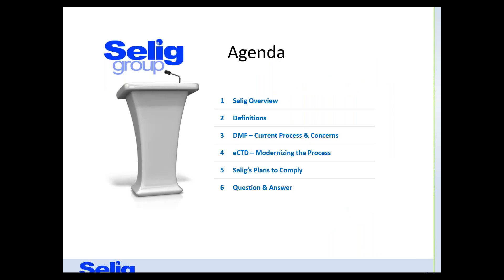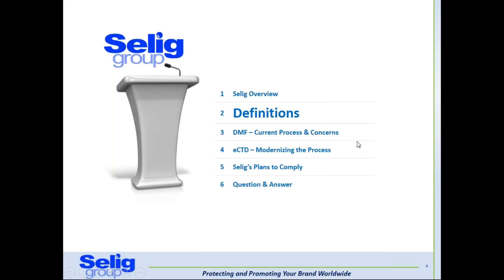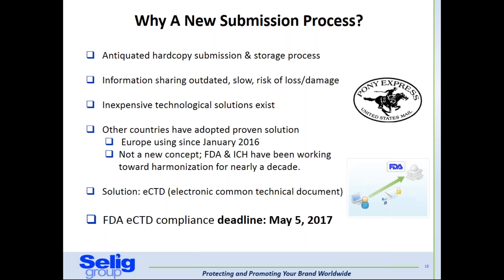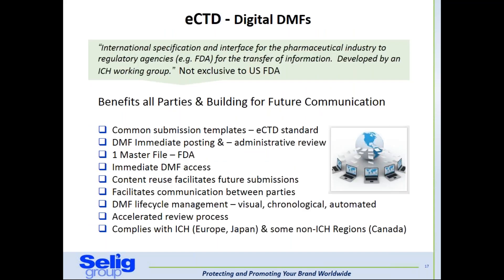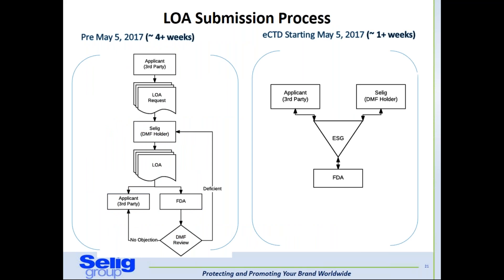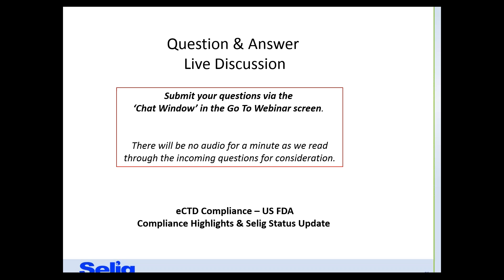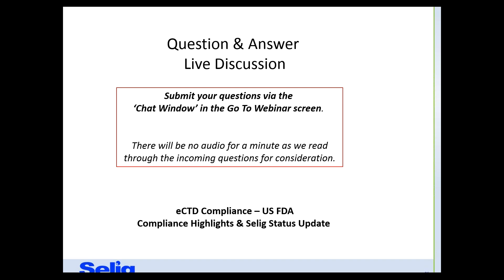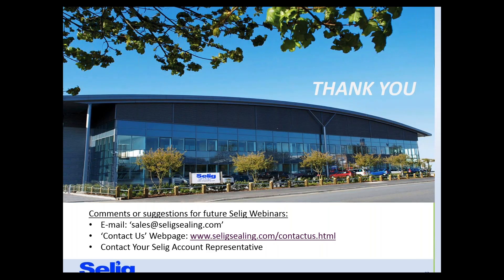FDA eCTD Compliance